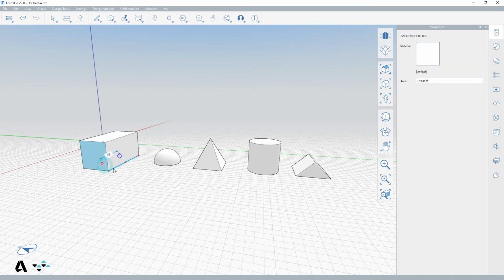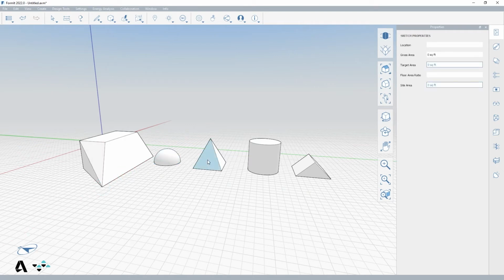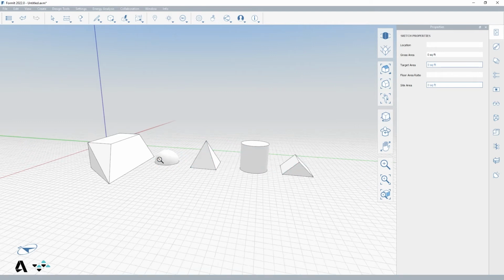1.8 FormIt Snippets - Create Primitives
This video covers how to use the Create Primitives tool in FormIt.

The FormIt Snippets video series covers the basics of using FormIt for Windows.